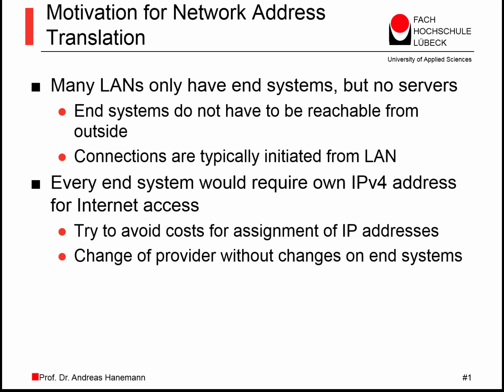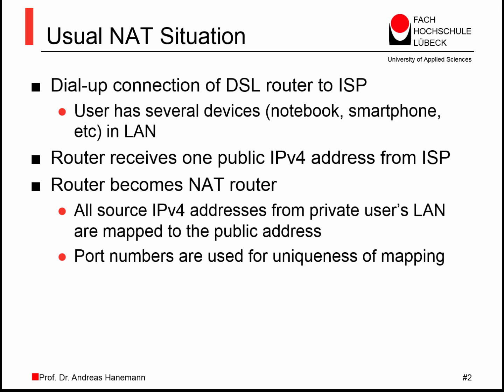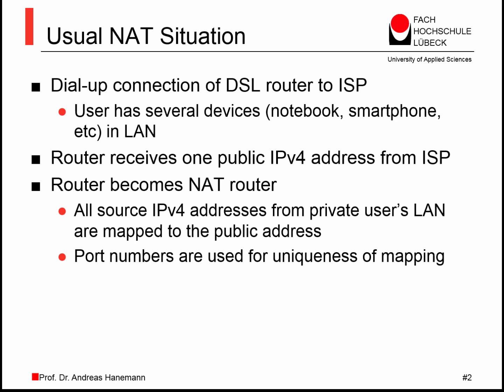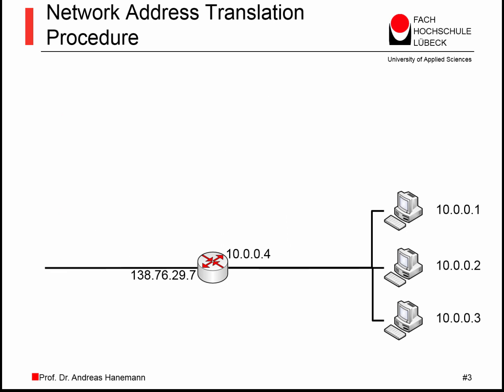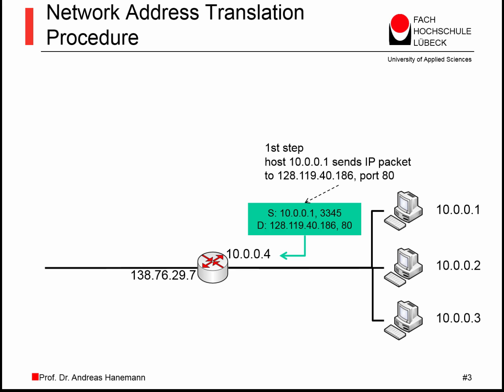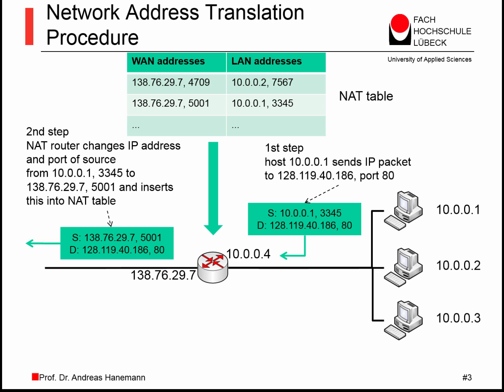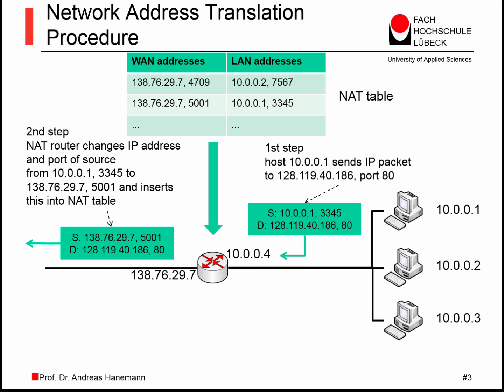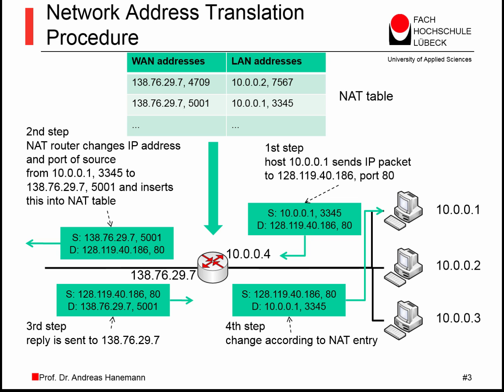Computer Networks MOOC - Network Address Translation - Prof. Dr. Andreas Hanemann